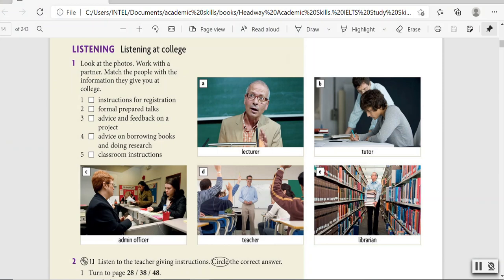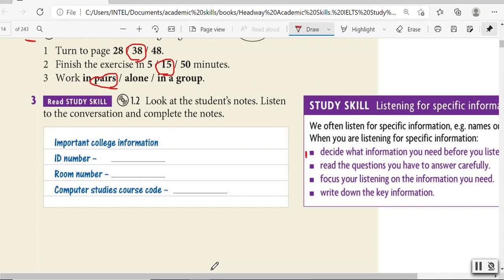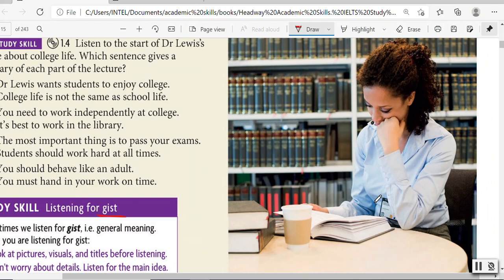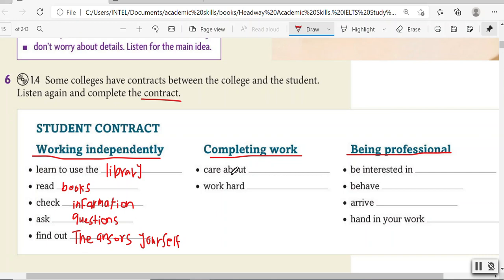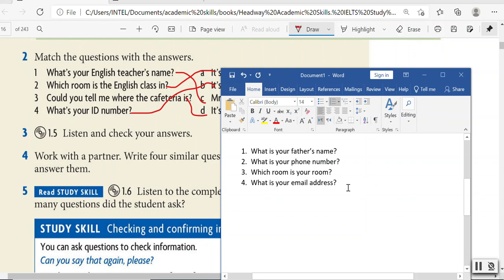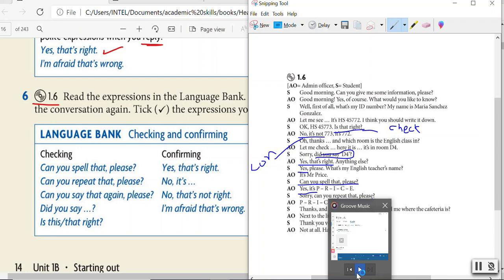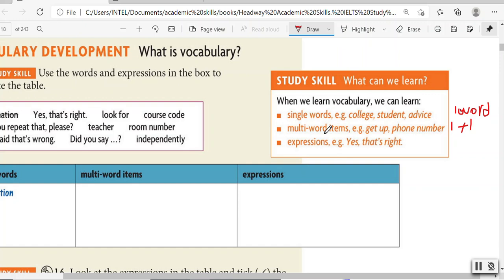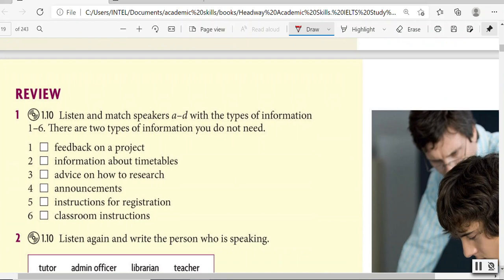Headway academic skills listening ,speaking and study skills unit one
learning English by using books